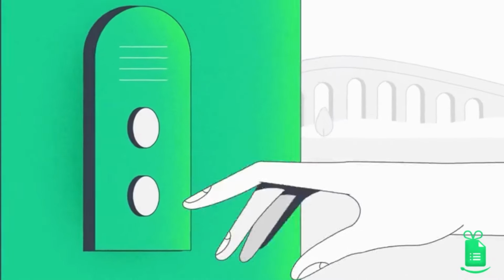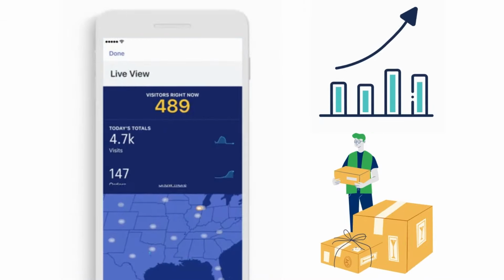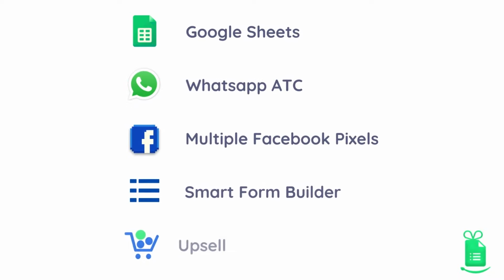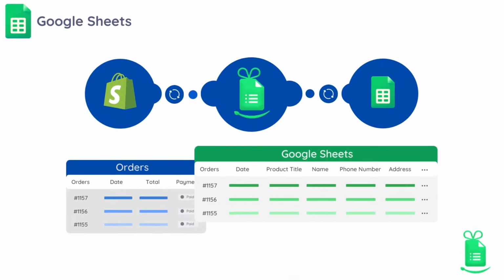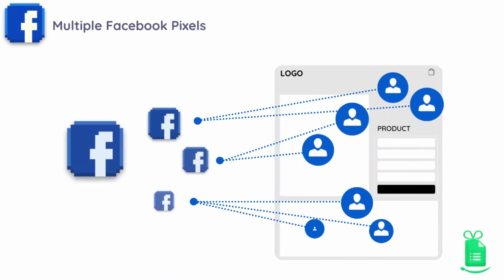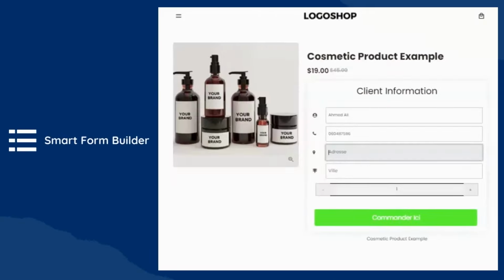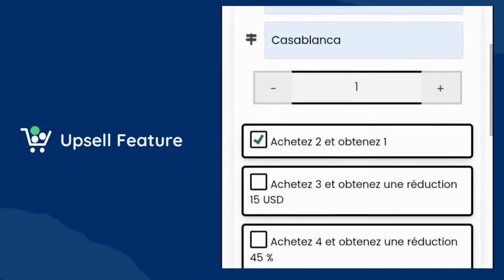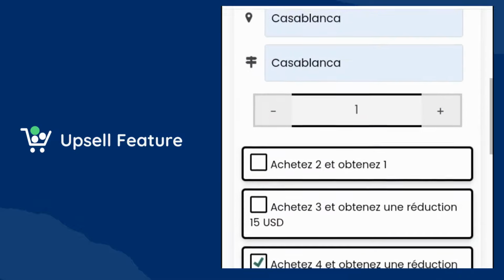Codleadform: COD Order Form & Upsells - Application Featuers Promo Video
Watch this short video to learn about Codleadform COD Order Form & Upsells .
In this Video I will show you all the Codleadform COD Order Form & Upsells Feature.